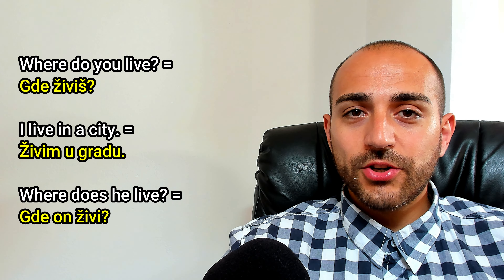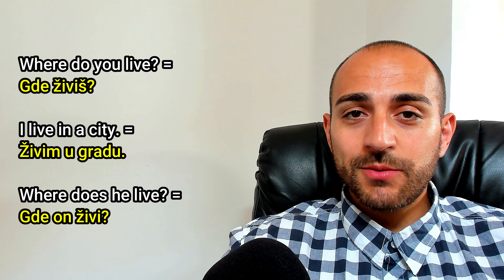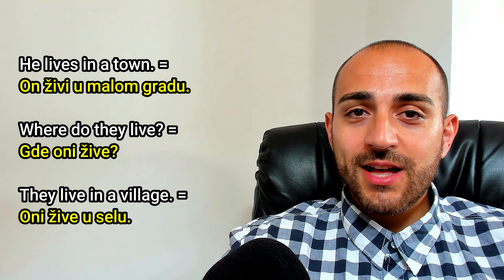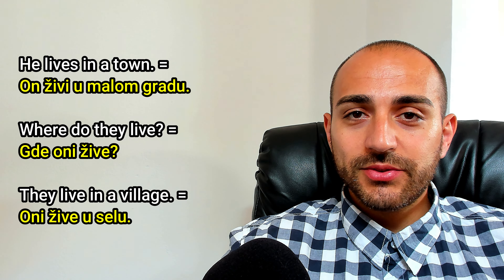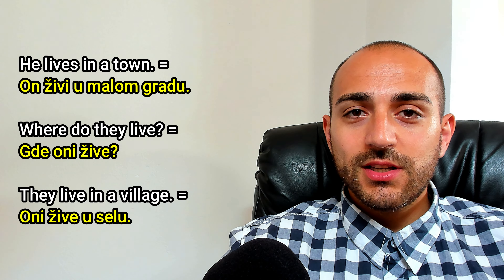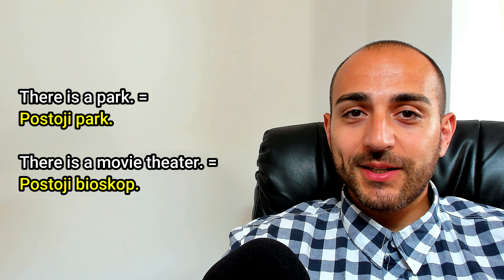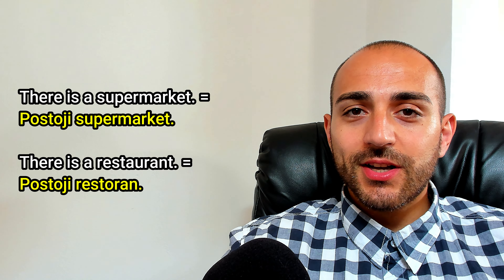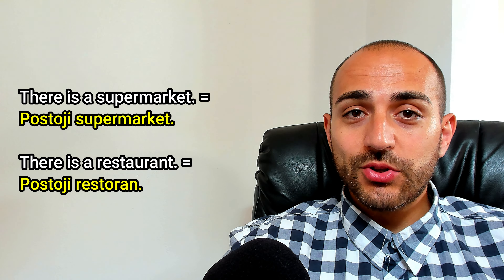Conversation 28 ★ What is Your City Like?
My books:
★ Shooting star - with vocabulary